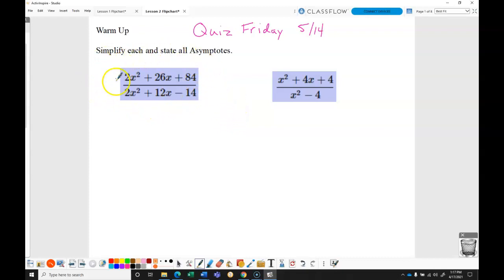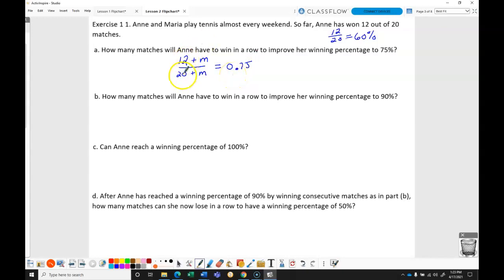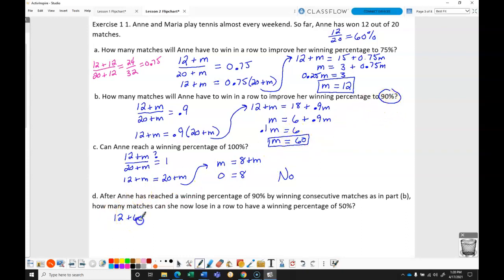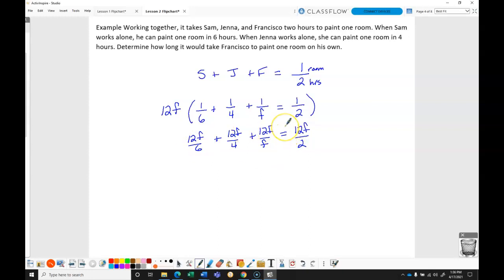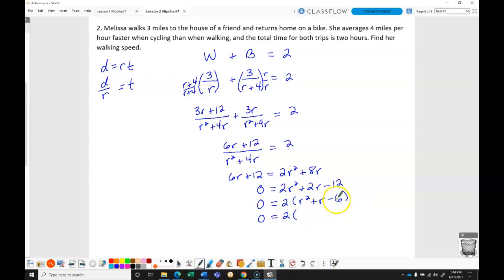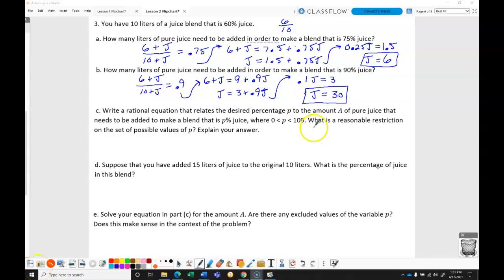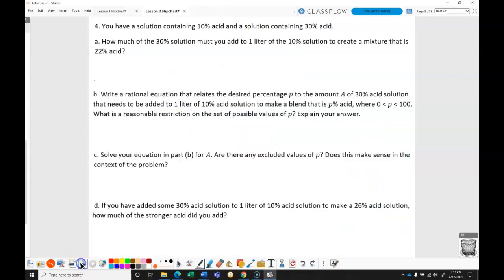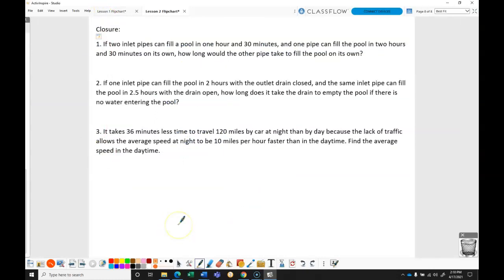Alg 2 Lesson 35.2